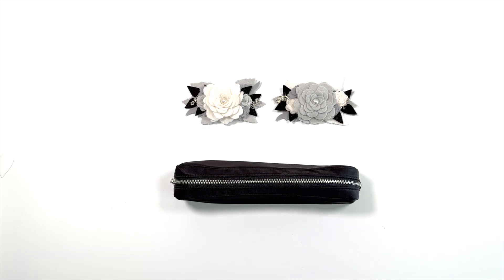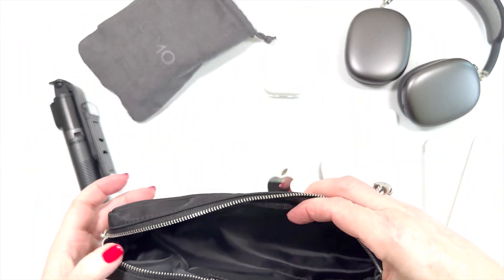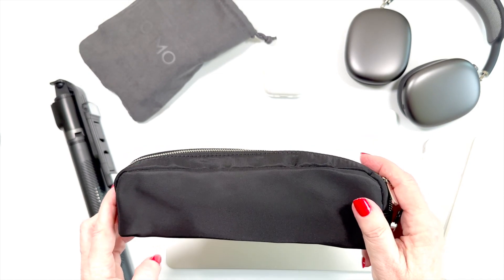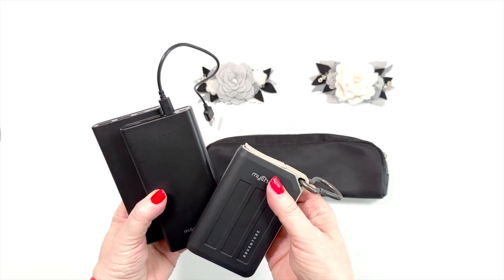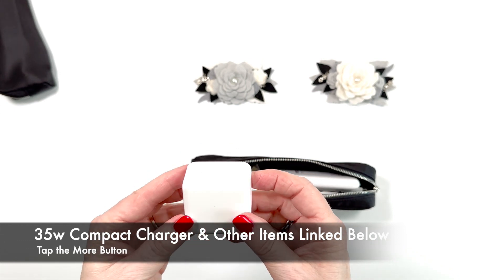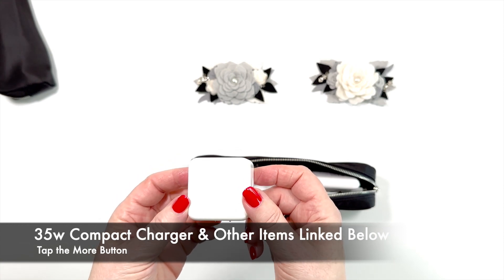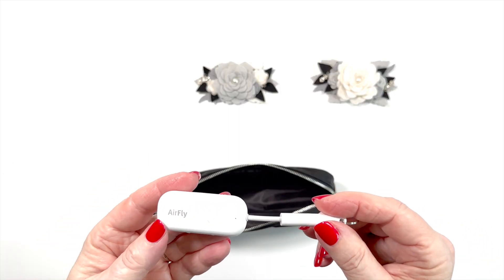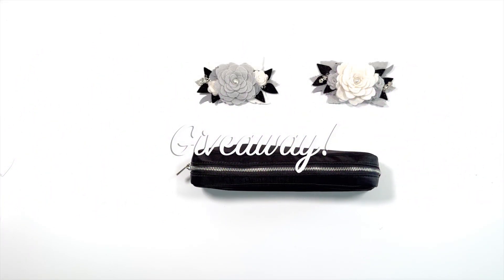Loaded Cloth & Paper Pouch Charges Everything (A/C and Battery) Under 1 Pound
Want the ultimate travel charger organizer?  Charge 10+ Devices By A/C and battery power with all the cables and adapters necessary. Fit everything in this Cloth and Paper Pencil Pouch for under 1 pound!  Some bonus connections to make on the go travel easier included.
SHOP THIS VIDEO
All My Fave Tech
00:00 Charge Everything
01:07 What’s Getting Charged
01:40 Battery and A/C
04:09 Connectors and Cords
05:50 Use Bluetooth Headphones in Plane and Gym
06:39 Giveaway
06:59 More Planner Videos
USING TO IMPROVE MY MARKETING SKILLS & VIDEOS (TRY FOR FREE)
TECH STUFF USED ON MY CHANNEL:
🖤 Smartphone Stabalzing Gimbal
🖤 Wireless Microphone
🖤 Lavalier Mic - Works with WIreless)
🖤 Desktop Microphone
🖤 Top Down Video Clamp BARI20